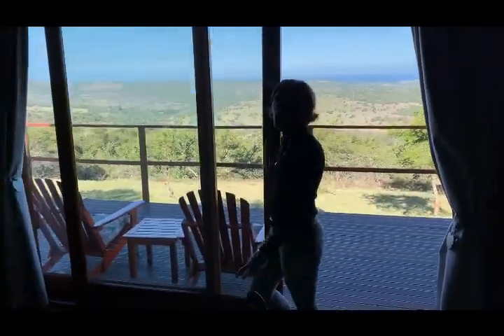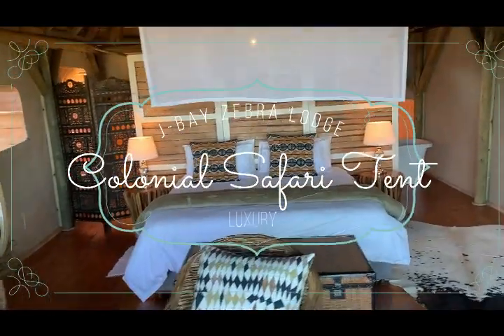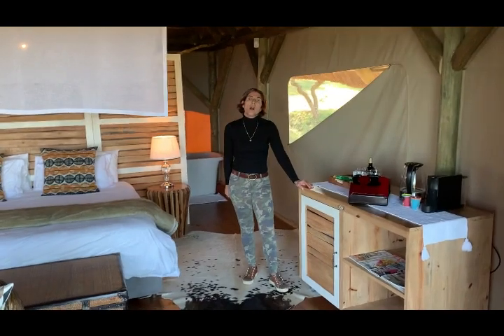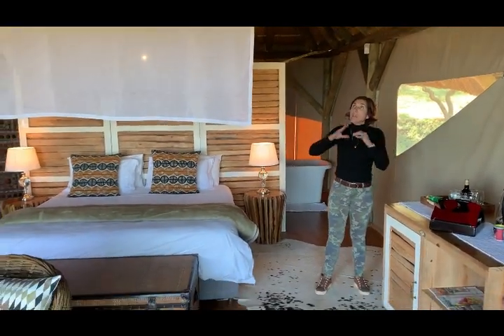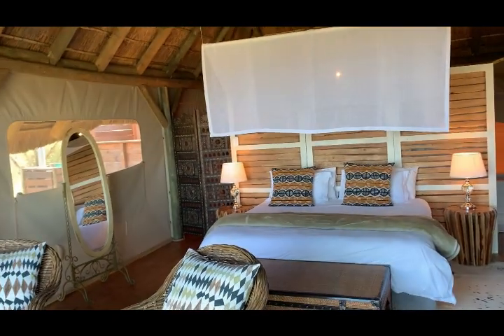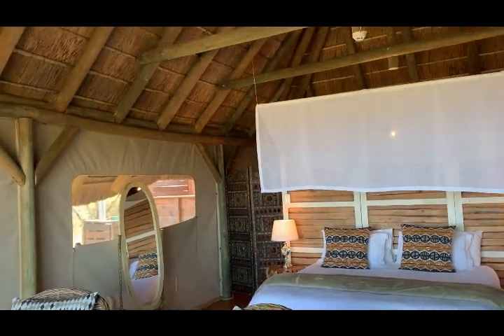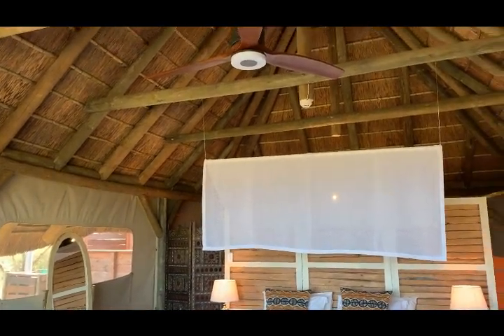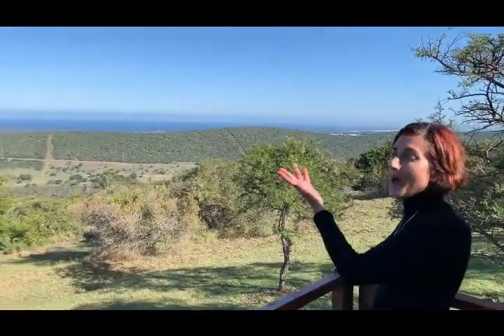J Bay Zebra Lodge Exploring The Colonial Luxury Safari Tent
The Colonial Luxury Safari Tent offers a unique experience really nice for honeymooners. Having a private dinner with the view over the bushveld and the Indian Ocean while sipping a glass of champagne is magic!